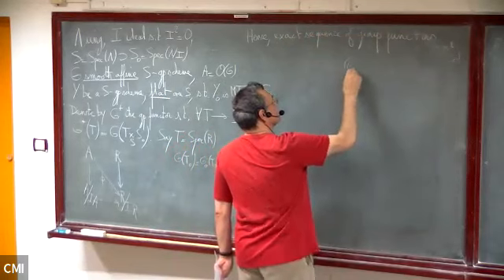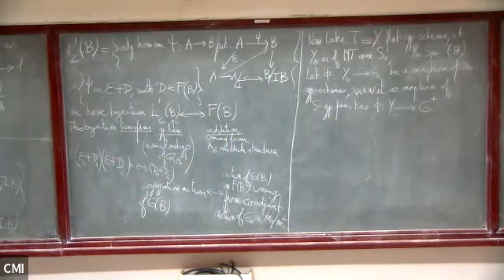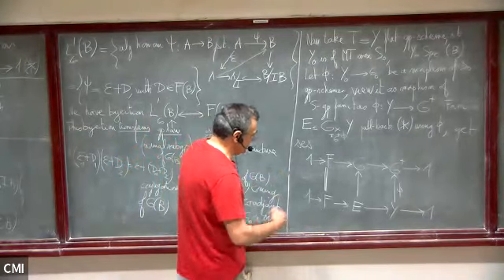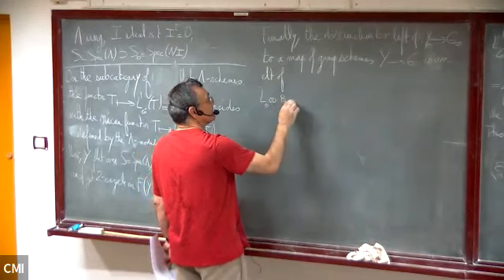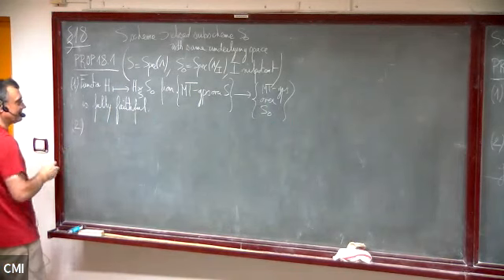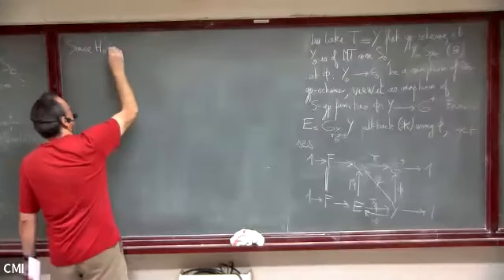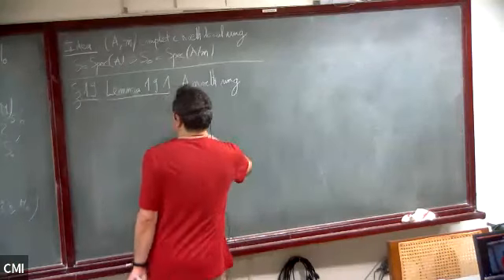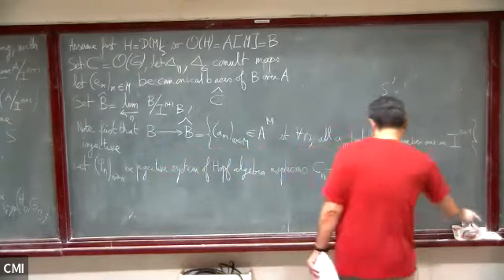Lecture 8 - Aug 31, 2023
Title: Lectures on SGA3

Abstract:

SGA3 was a seminar on group schemes, but it was an ideal test-ground and playground for many of the theories introduced by Grothendieck at that time: faithfully flat descent, sheaves for fpqc, fppf or etale topology, reductions to the noetherian case, infinitesimal and formal methods. All this is rather intimidating when presented in its own right. On the contrary, we intend to present a leisurely introduction, introducing concepts step by step only as needs arise for the study of reductive group schemes (and first of all, tori) and illustrating them by concrete examples. The idea is to share the joy the lecturer had by reading SGA3.